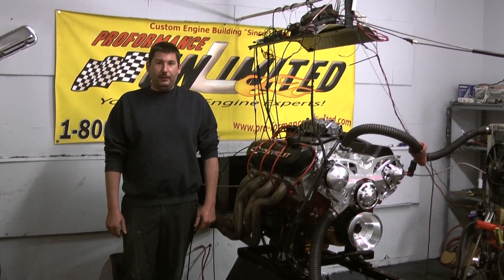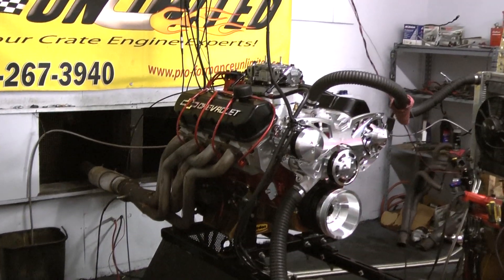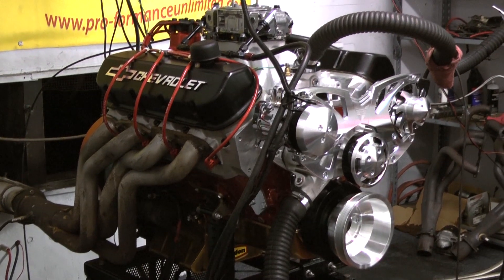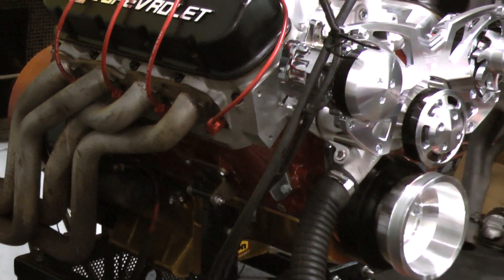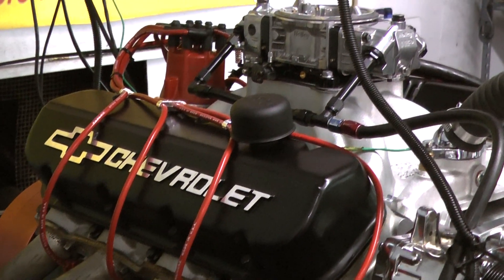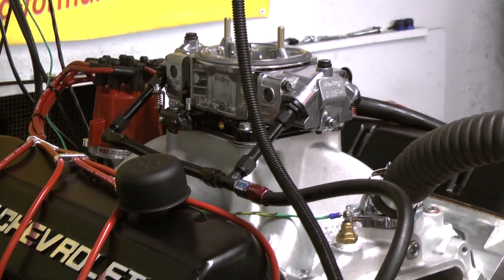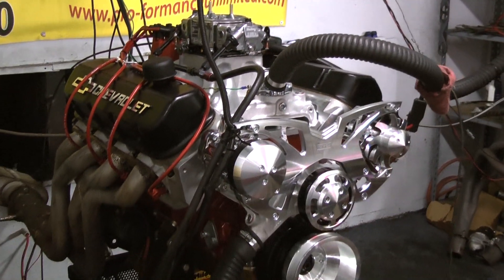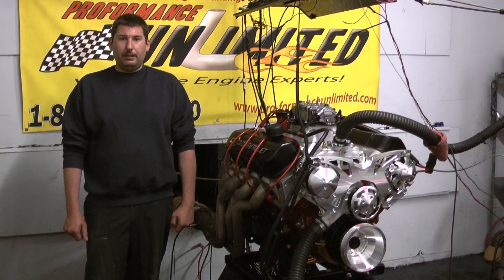572 Chevy Big Block Stroker 700HP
Proformance Unlimited's Chevy 572 with 700HP.  Engine will be installed in a '70 Impala.  Engine features the March alternator & AC pulley kit.  You can view this engine package at the following